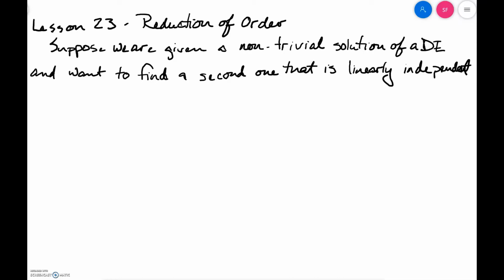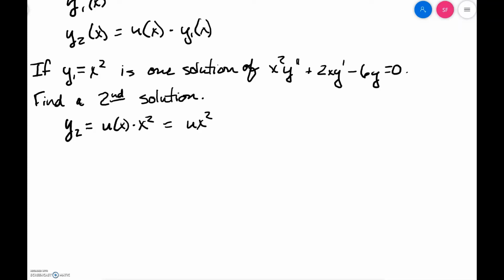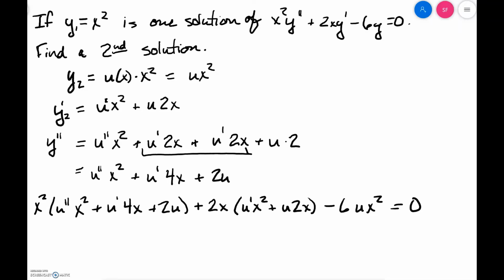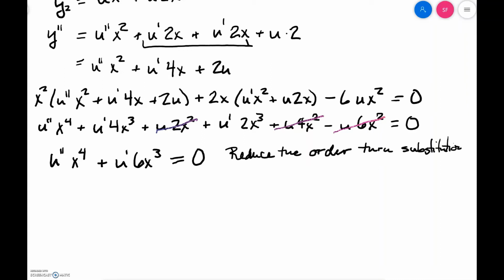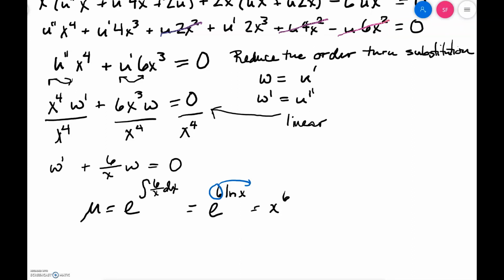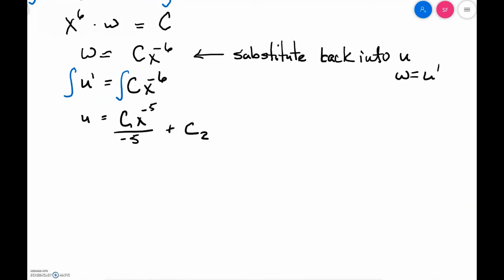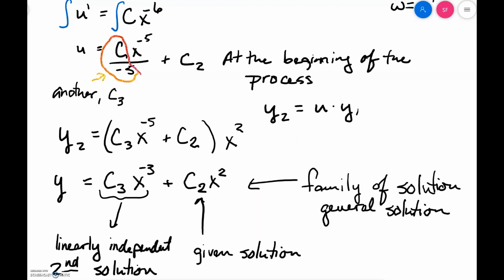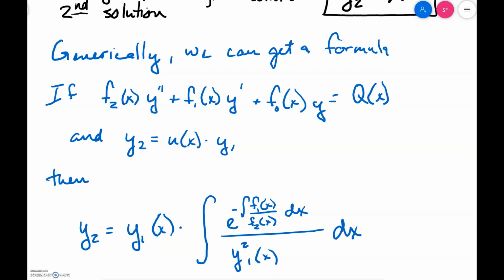Differential Equations -- Lesson 23 Intro